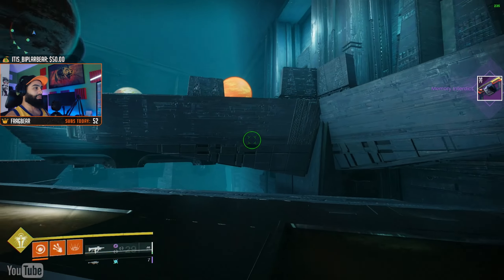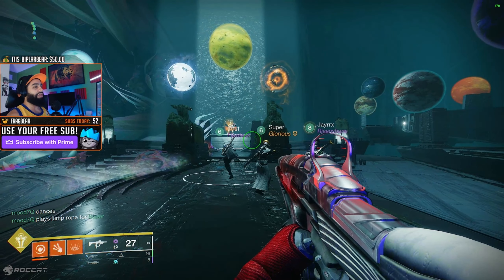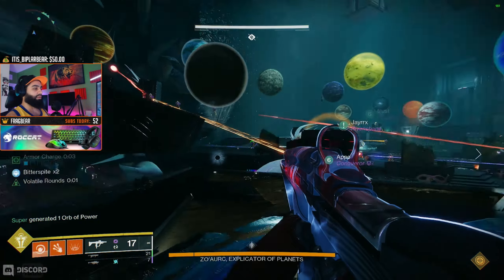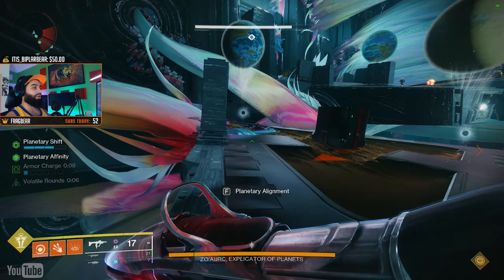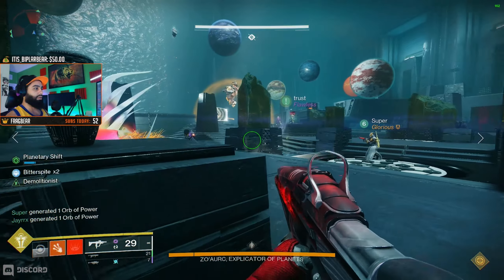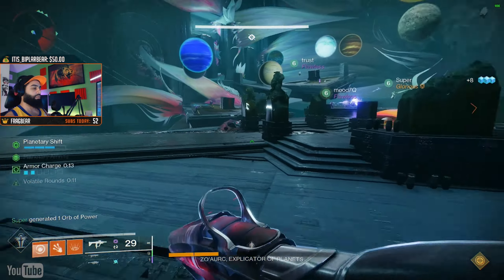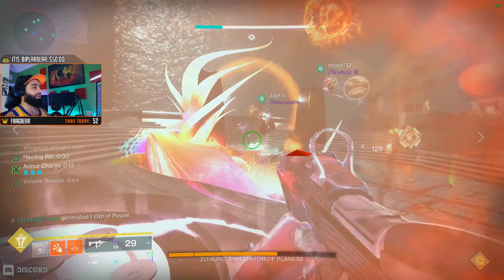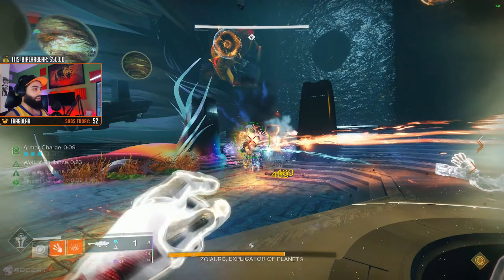MOST SIMPLE STRAT FOR PLANET ENCOUNTER - BEST EXPLANATION - super easy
Destiny 2 easy way to beat the  planet encounter

►Setup I use for Youtube and streaming.